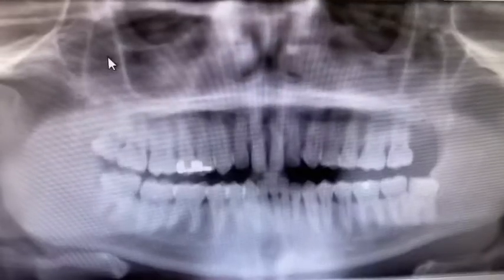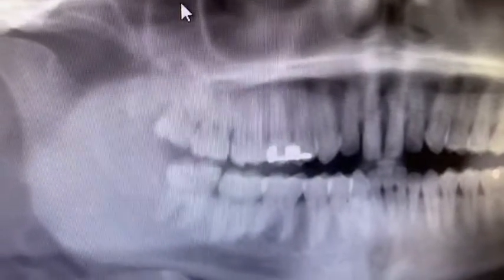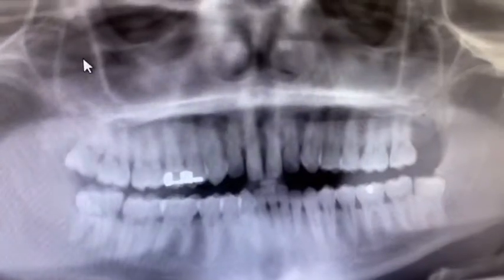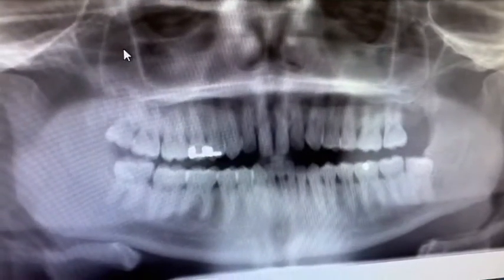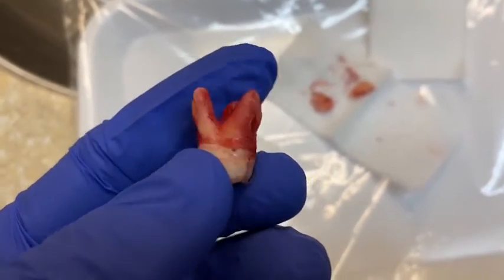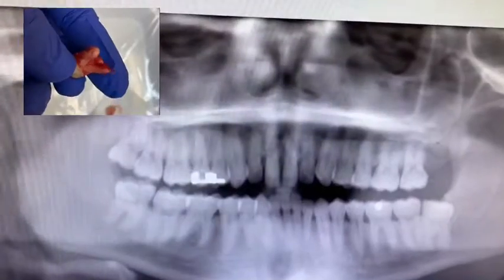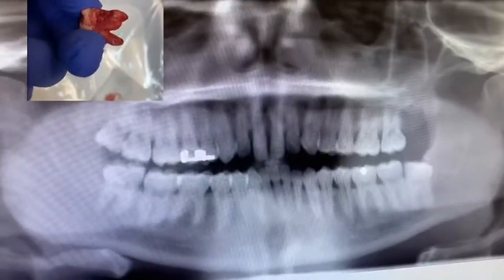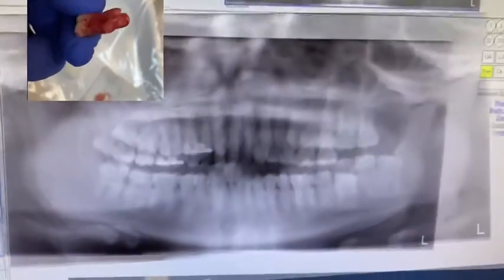How To Evaluate Wisdom Tooth Before Extraction